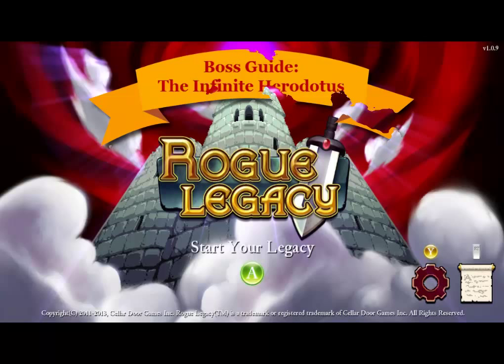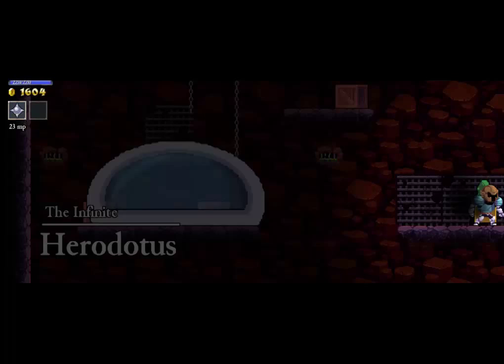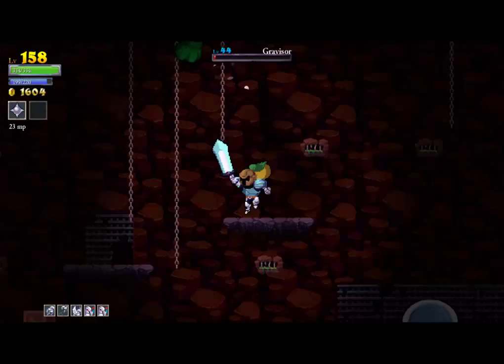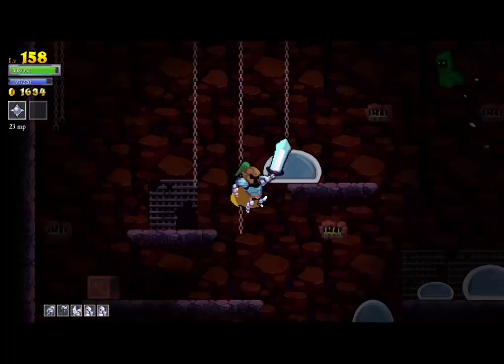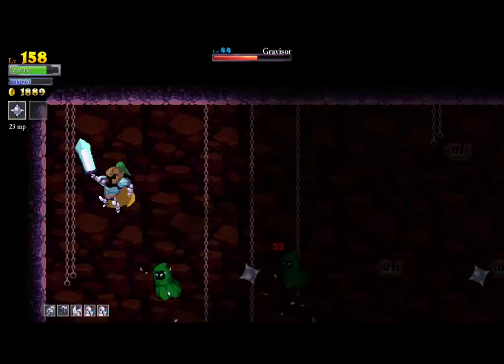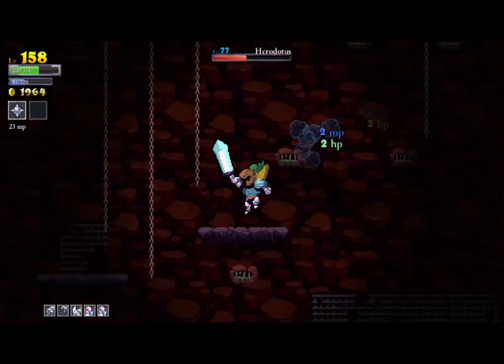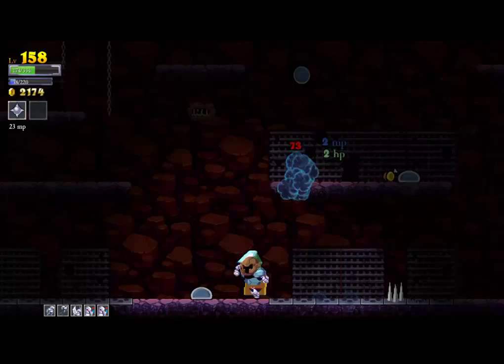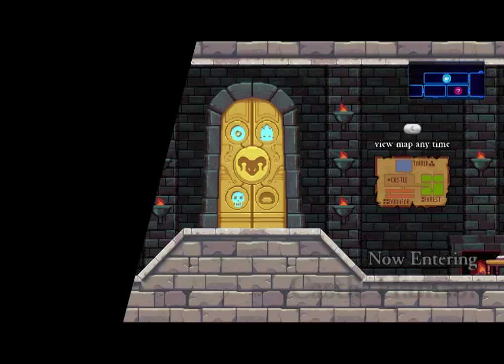Rogue Legacy Boss Guide: Herodotus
Rogue Legacy Boss Guide for The Infinite Herodotus.